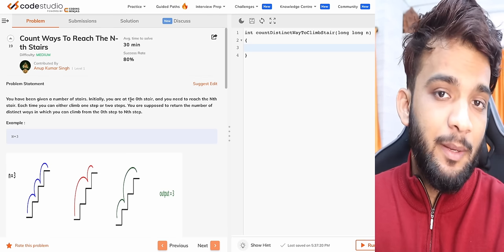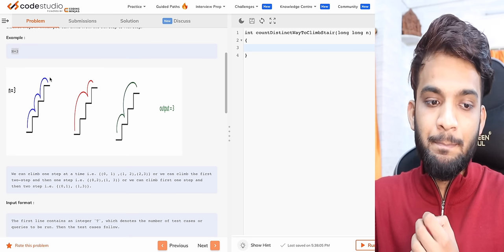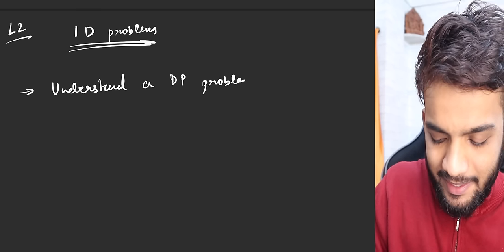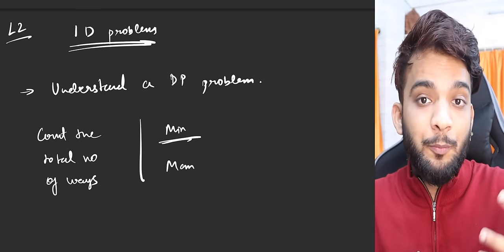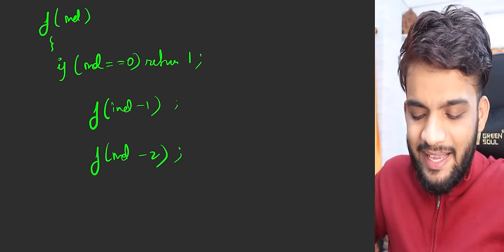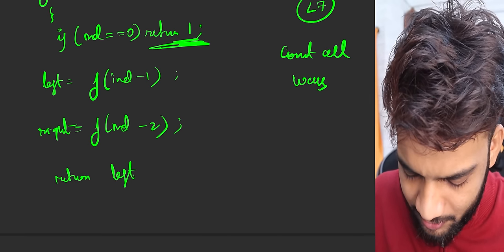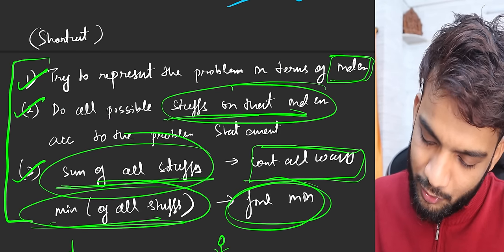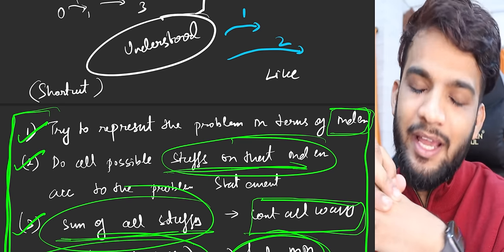DP 2. Climbing Stairs | Learn How to Write 1D Recurrence Relations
In this video, we have discussed how to write recurrence relations using the problem of climbing stairs. I have told you three important points which can help you in writing any recurrence relations.

If you have not yet checked our SDE sheet, you should definitely do it

You can also get in touch with me at my social handles